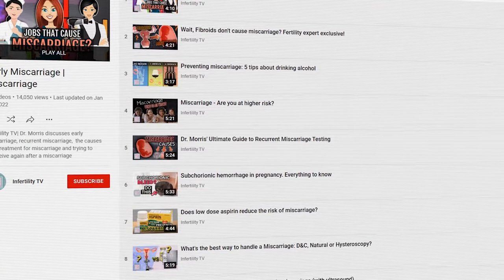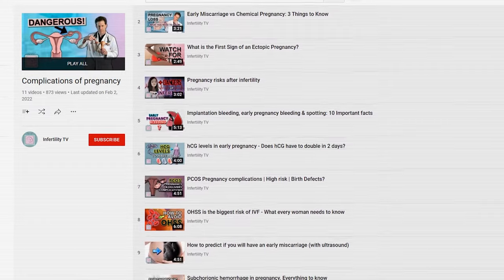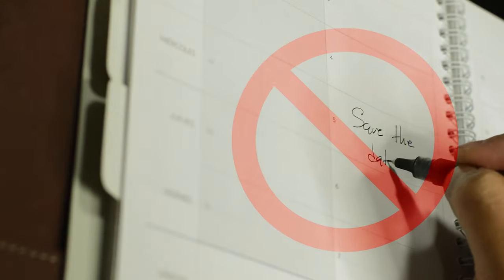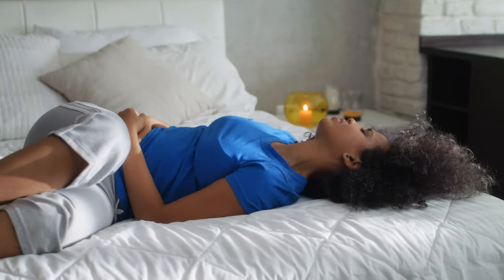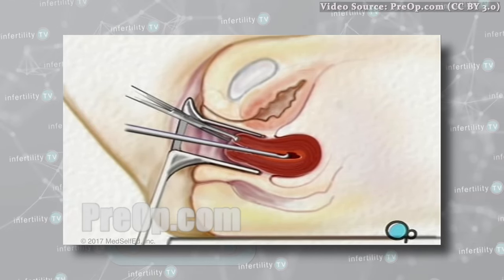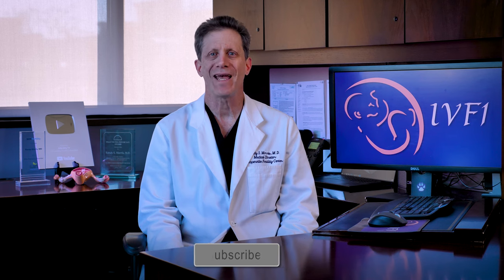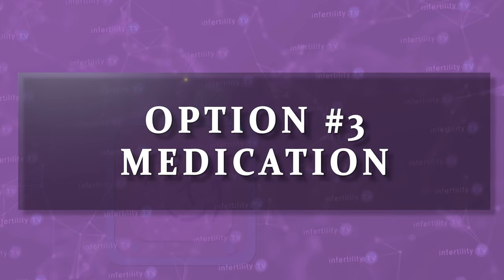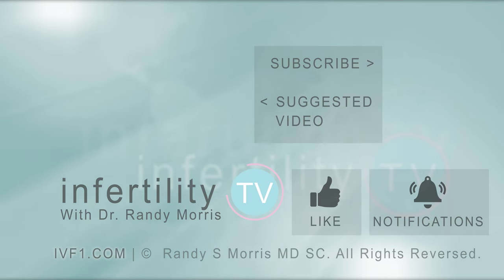Every woman should know these miscarriage management options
Did you know there are 4 options for resolving a miscarriage? Board Certified Fertility Expert Dr. Randy Morris M.D. explains the pros and cons of each option.

Chapters
0:00 Introduction
0:37 Options for handling a miscarriage
1:00 Expectant management
2:36 Surgical removal / D&C
4:06 Surgical removal with Hysteroscopy
4:25 Medication to empty the uterus

Dr Morris is a practicing IVF and infertility expert who sees patients at IVF1 located in the Naperville Fertility Center.